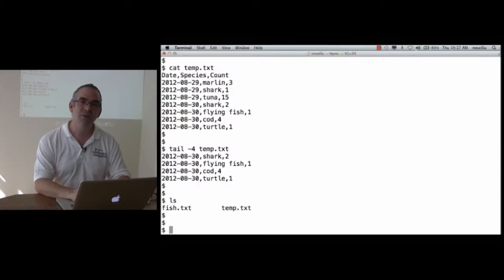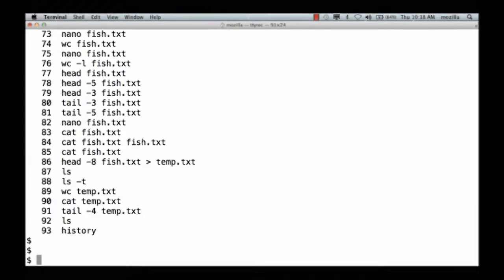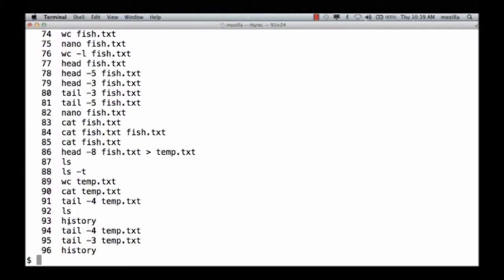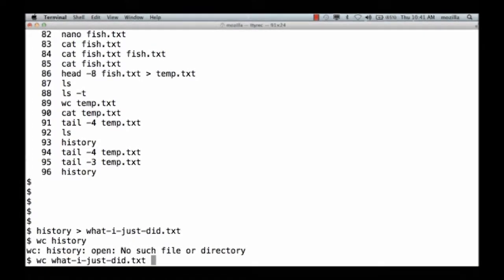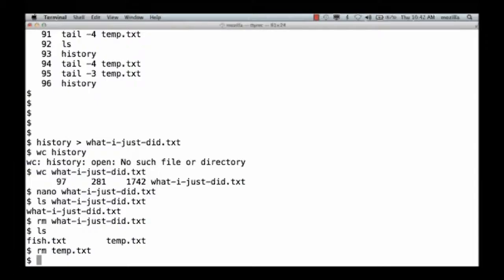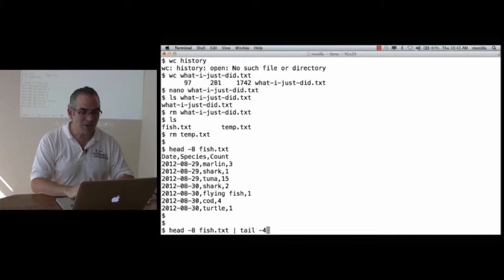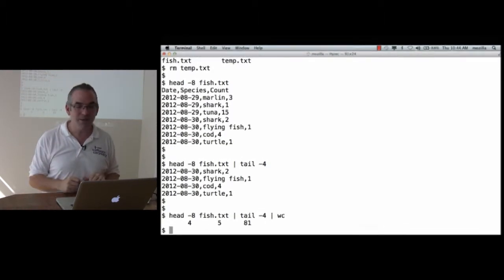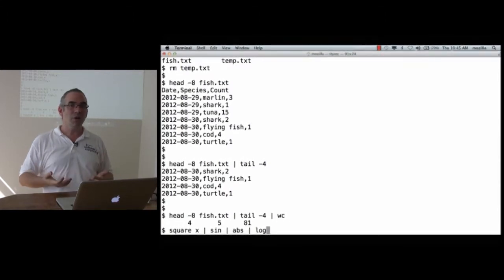Software Carpentry September 2012 (1.3) The Unix Shell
Software Carpentry tutorial from September 2012.  This a tutorial or teaching aid to be used in teaching programming and data management to scientists and researchers.  This is segment three of  Part 2: an introduction to the UNIX Shell programming language. This is segment 3 of nine segments that compose a morning session teaching how to use UNIX.